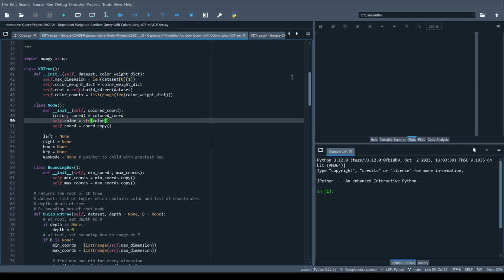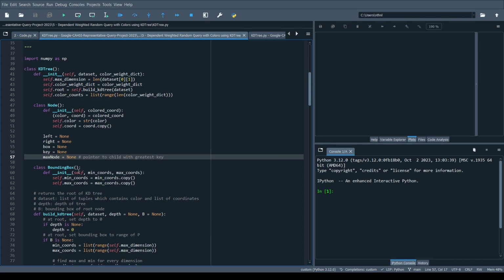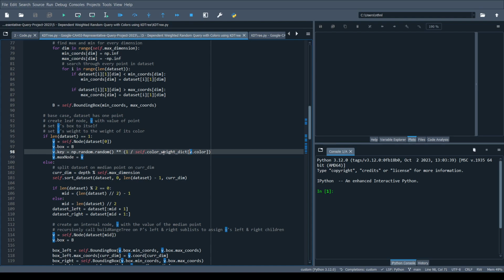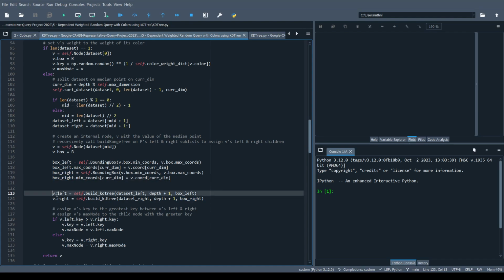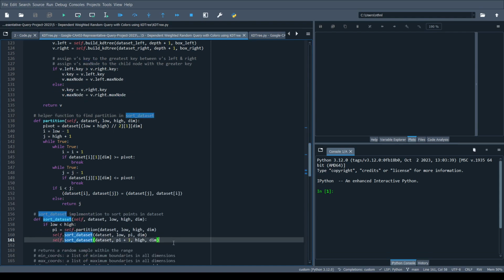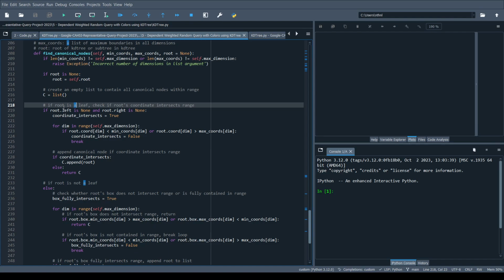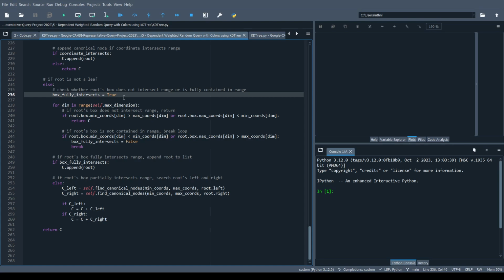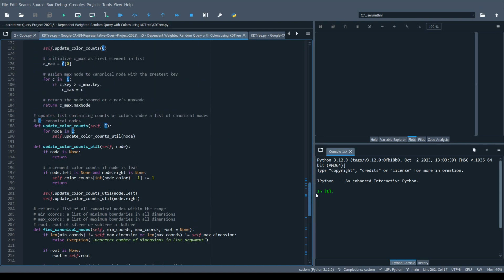Code Review 5 Dependent Weighted Random Querying with Colors using K D Tree